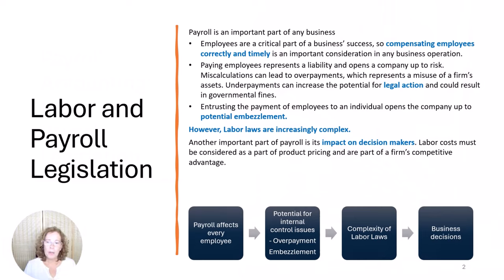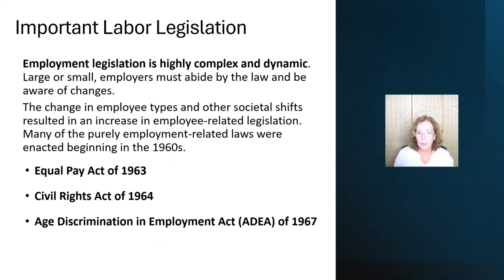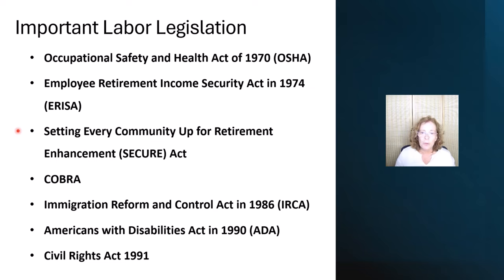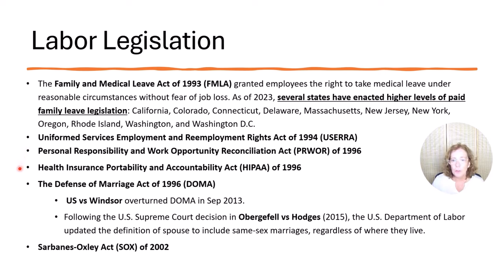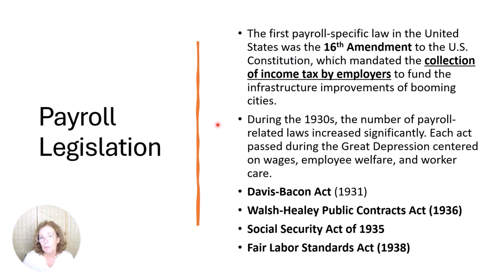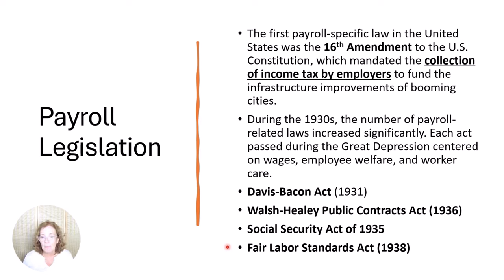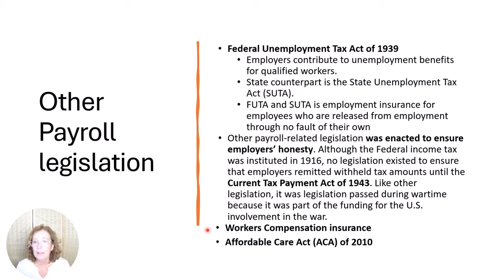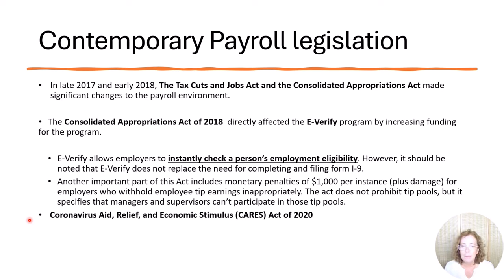Payroll Accounting: Labor and Payroll legislation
Employment legislation is highly complex and dynamic - and it applies to all businesses. So, whether you are a Large or small employer, you must abide by the law and be aware of changes.
In this video, I'll cover important labor and payroll legislation, such as the Equal Pay Act of 1963, the Civil Rights Act of 1964, the Age Discrimination in Employment Act (ADEA) of 1967, the Fair Labor Standards act, and the Lilly Ledbetter legislation.